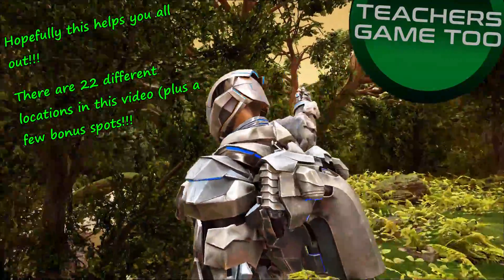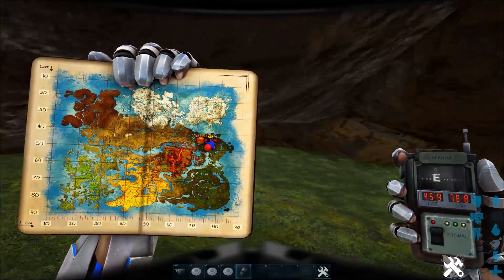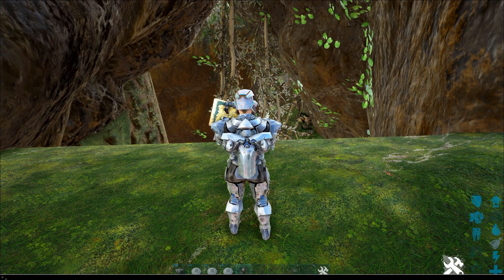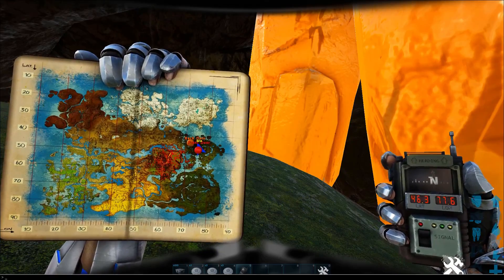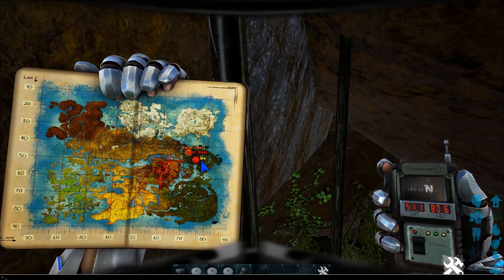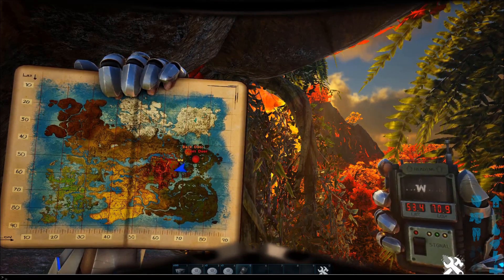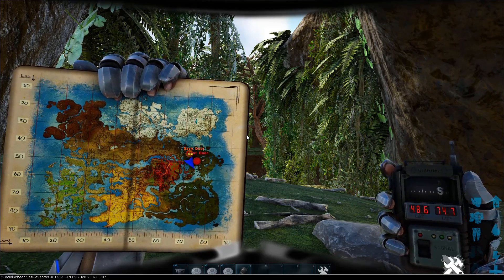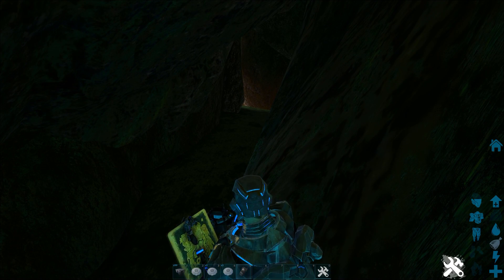22 HIDDEN/UNRAIDABLE/RAT HOLE BASE LOCATIONS ON CRYSTAL ISLES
If you are looking for some neat base locations over on Crystal Isles then make sure to check this out! This will show you some awesome base locations that I have which are hidden, rat holes, and some even unraidable. Even a mesh hole or two are in this list! I show coords and explain how I would use each one! Hopefully it helps!